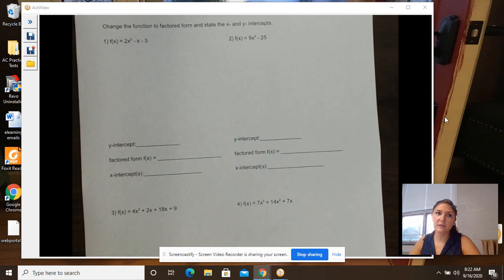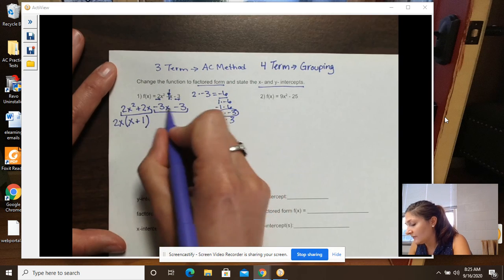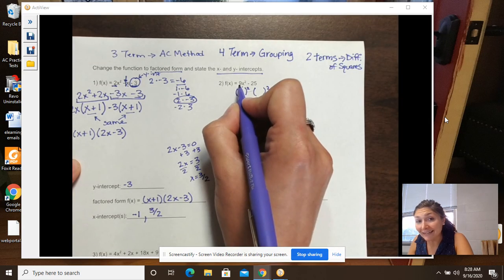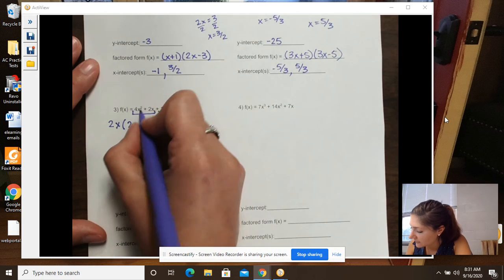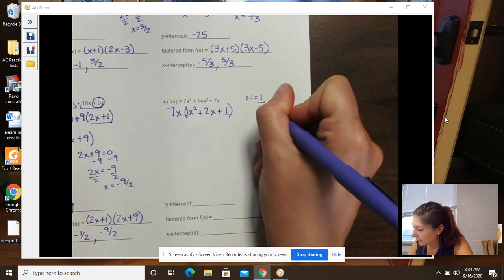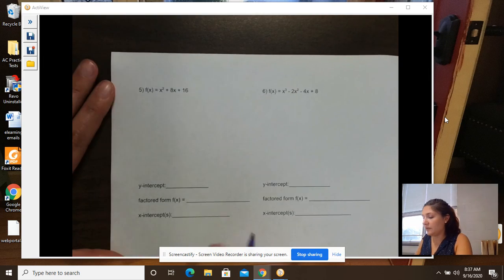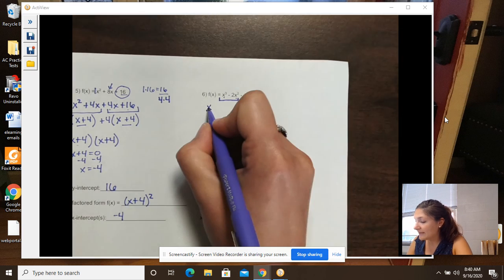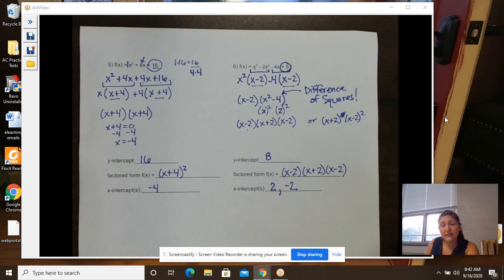Factoring Review: Grouping, AC, Diff of Squares